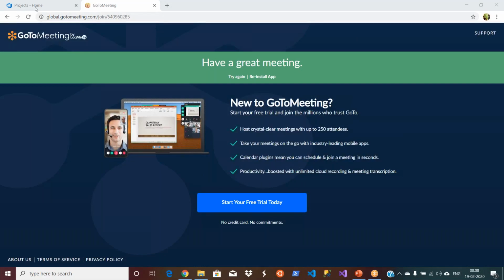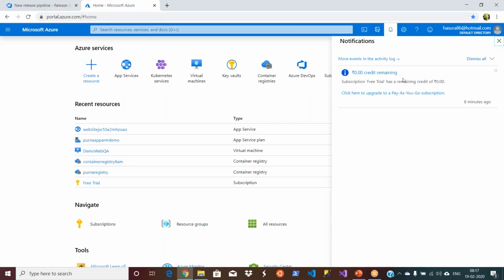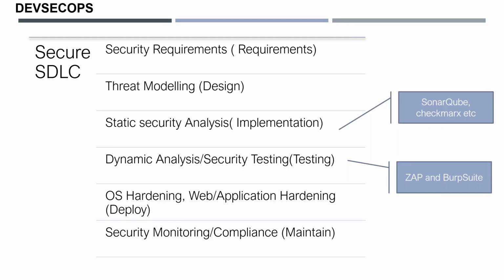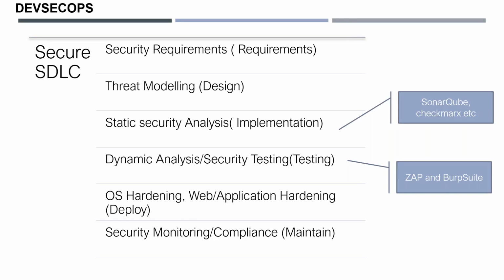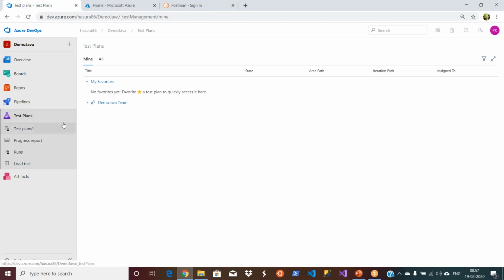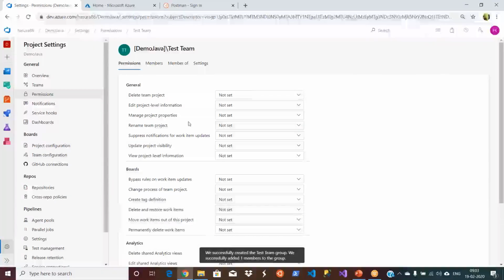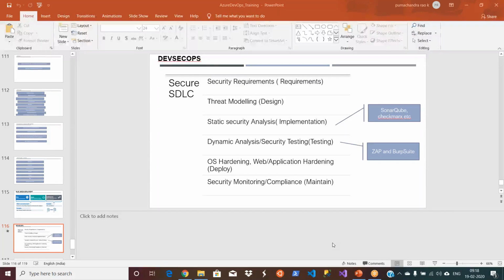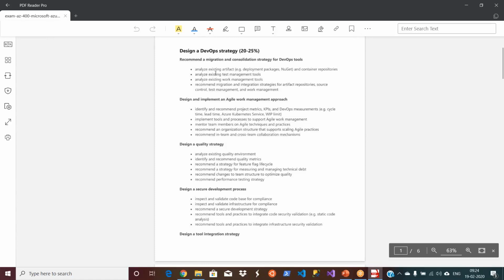Session 34 Azure DevOps